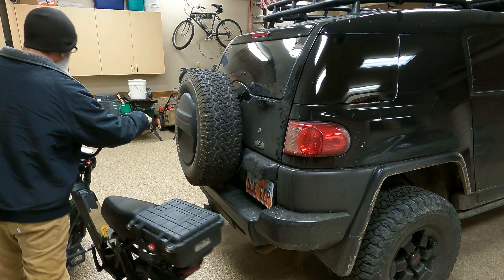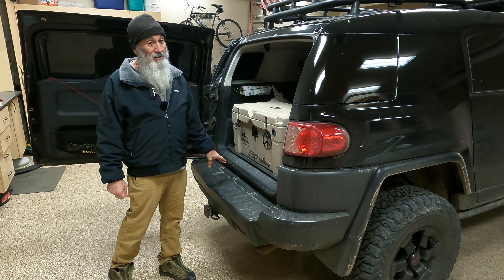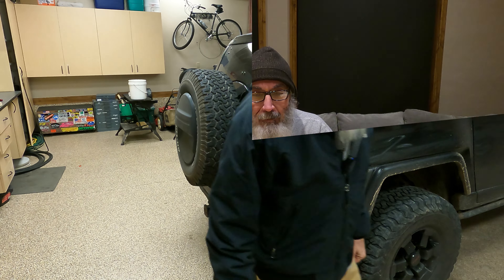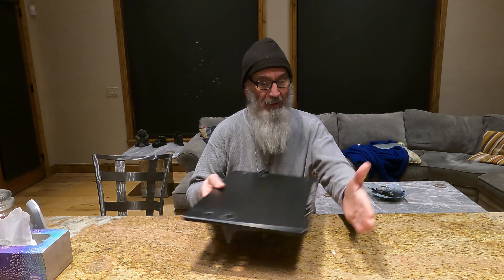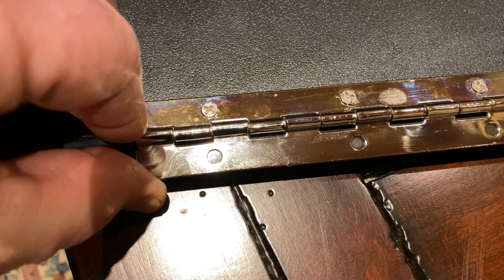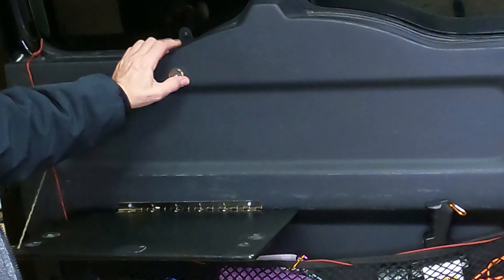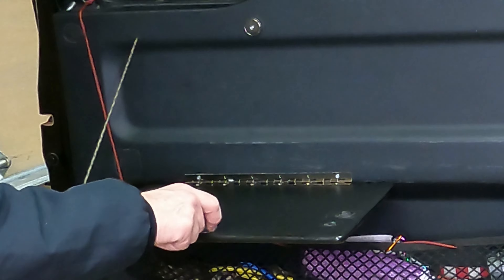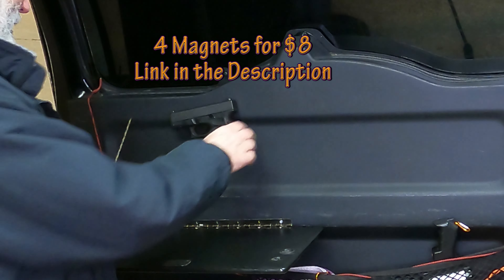🔥 D.I.Y. 🚙 FJ Cruiser Custom Rear Door Shelf 🉐 $42 MOD 🤑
How to make a Custom Do It Yourself Shelf 🉐
For the rear door on a Toyota FJ Cruiser.
DIY 🤑Budget Shelf
This Mod is not applicable to any POS Jeep 😆🤣😂

0:00 There goes the Shit Box
0:15 Here's the plan
1:43 Fester Rants again
2:10 Cutting Board Shelf
4:07 Engineering
4:25 Check it out!
4:51 Release the Shelf!
5:10 Links are in the Description!
5:25 Hopefully the Gorilla Tape Holds
5:58 Magnets Bitch... Oh Yeah
6:30 Details Close Up
7:15 Lock down
7:35 Slam Test
8:00 Lock & Load. Cya!

Links:
$15 Cutting Board Shelf
$13 Hinge
$7 Magnets
$7 Gorilla Tape
Total $42

Links for everything else FJ Cruisers
Spidertrax Spacers
Air Filter
Cabin Air Filter
Lug Nuts
Factory Trailer wiring harness
7 pin trailer plug
Billet Shifter knobs
Penis Lights
Upgrade interior Lights to LEDS
Floor Mats
Antenna Boot
Short Antenna
Stubby Antenna
Bumper End Caps
LED tail Light assembly both sides
Blue Sea Systems 4 circuit Fuse Blocks
Add-A-Circuit Fuse Tap Adapter Mini
Push Switch w/Front Roof Light Bar Symbol
MICTUNING 32inches Curved LED Light Bar
Tube Clamp Mount Brackets, 1”/1.5”/1.75”/2”
Hood Blackout Decal Matte Black Fits
FJ Precut window Limo tint
X-BULL New Recovery Traction Tracks
Recovery Tow Strap 3" x 30ft - 31,518lb
6 Ton Hydraulic Bottle Jack
Nitrous Oxide Bottle Pillow
FJ Cruiser Gray Metallic Just Trucks 1/24 Diecast
Fire Missle Cigarette Lighter
Genuine Toyota (PT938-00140 Skid Plate
Phillips Hex Head Screw for Toyota 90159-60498 Pkg of 25 6-1.0 X 25mm Metric Hex Head Sems Bolts, Pkg of 25
Dual USB Port Charger Socket Quick Charge
Shittybilt Air Compressor
TRD OFF ROAD Emblems
TONKA Decal
Splash Shields
Trim Removal tools
Cargo Hooks
FJ Ball Cap
FJ Beanie
Toyota Cup Holder
Replacement Foot Rest
3 x Wiper replacements
LED replacement headlamps
Shelf cutting board
Gorilla Tape

What is your Fjavorite Mod?  Least Fjavorite?